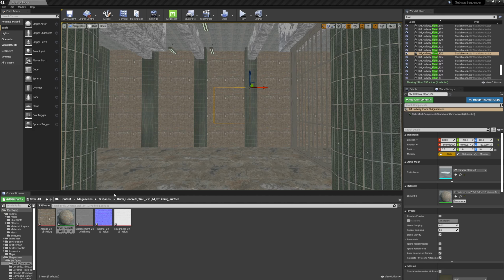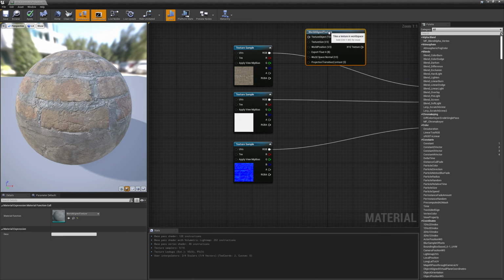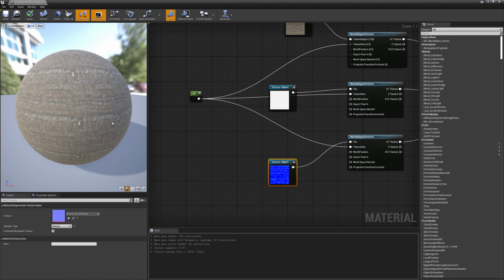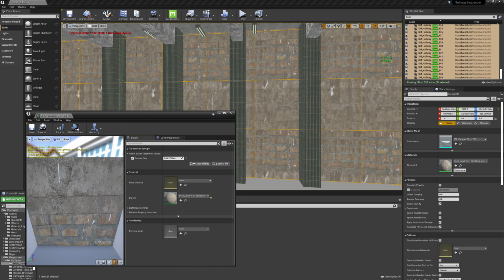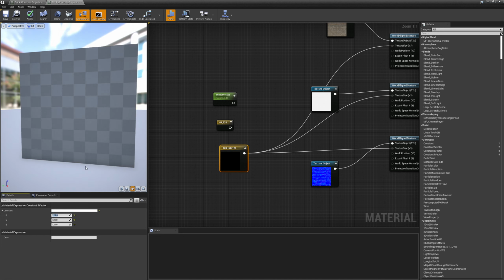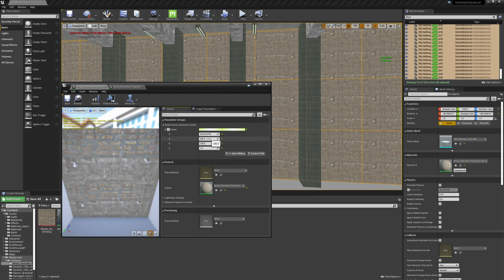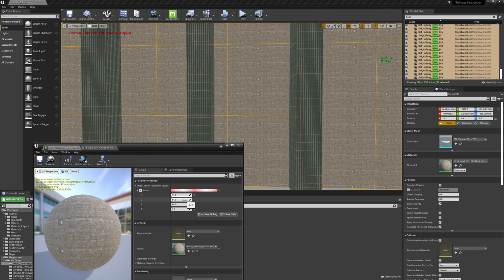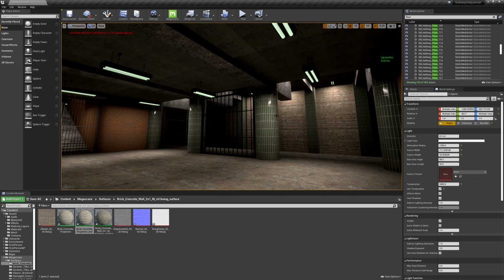Unreal Engine Beginners Guide CH 08 Material Editor Tri Planar Projection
Free checklist: What studios look for in an Unreal environment portfolio

Welcome to the unreal engine beginners series. in this series we will go over the basics to get you started creating worlds in unreal engine as fast as possible, with no prior experience needed.

In this chapter we will create a tri-planar projected material to fix the texture seems on our modular wall pieces.